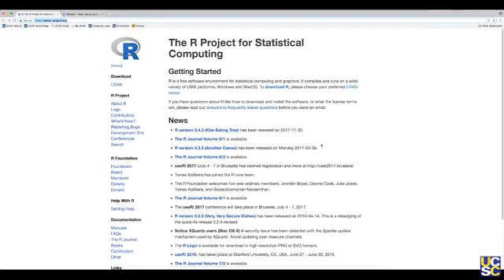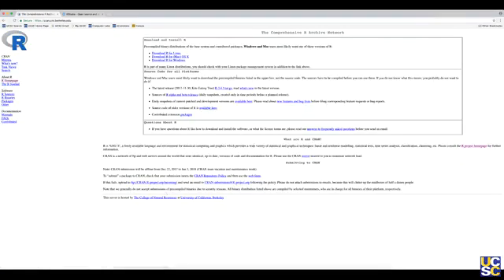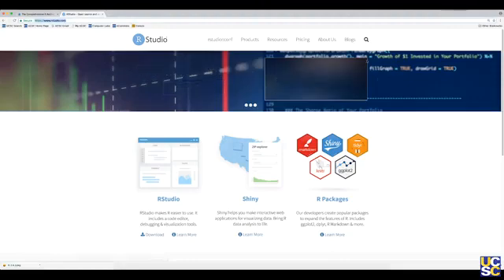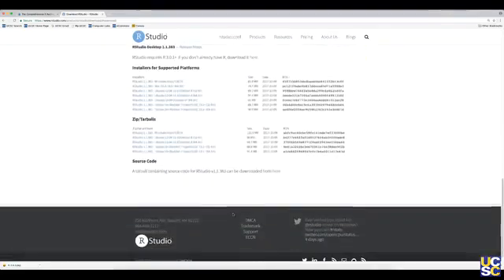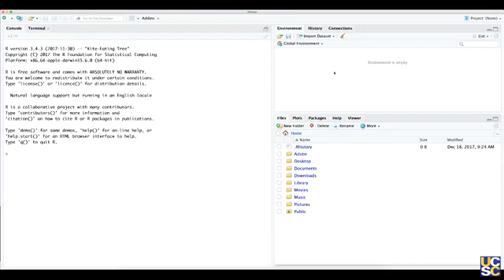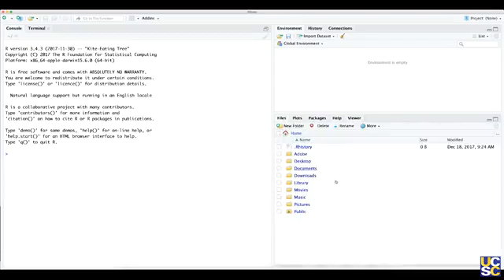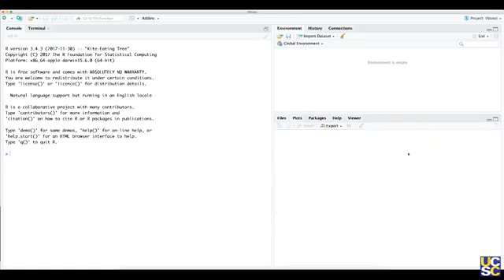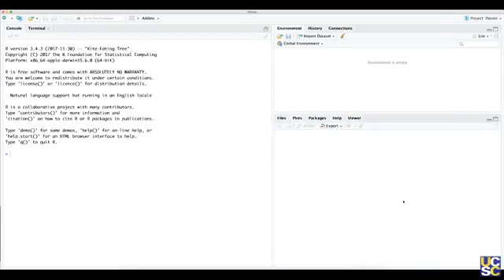Week 1.2.1 : Installing and using R